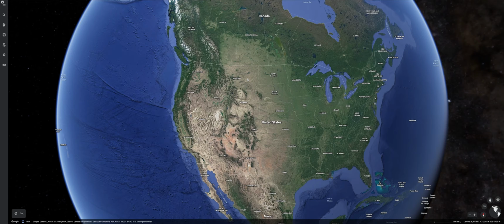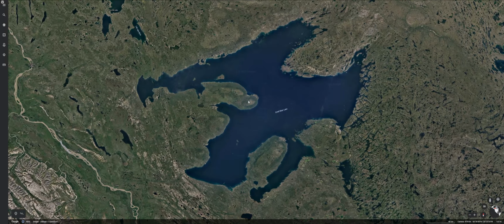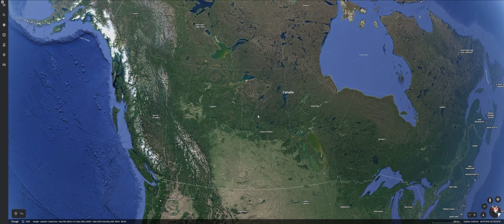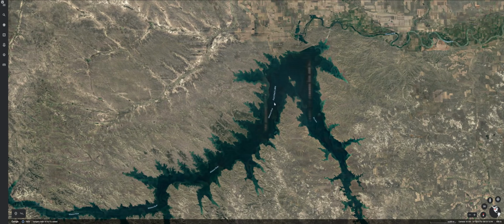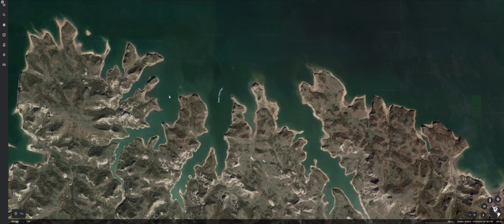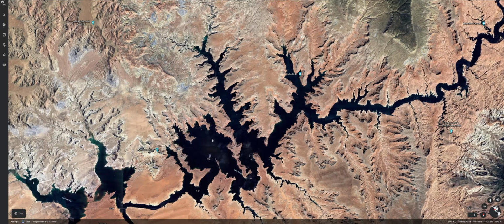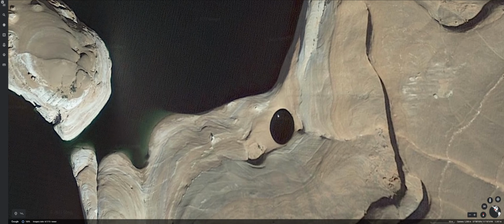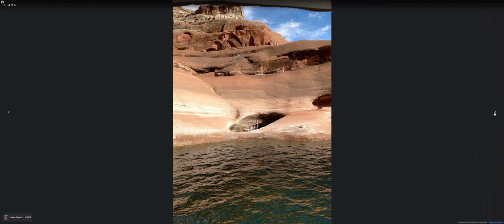The funniest thing I've ever found. - Google Earth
The person who uploaded this image, Chad, uploaded it within days, possibly hours of me seeing it. Chad, you absolute fucking chicken legend.